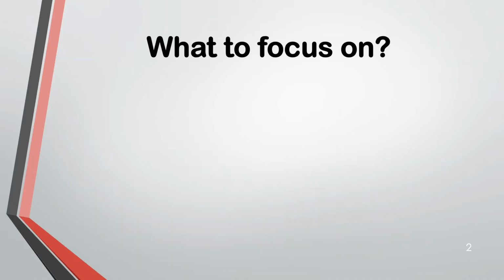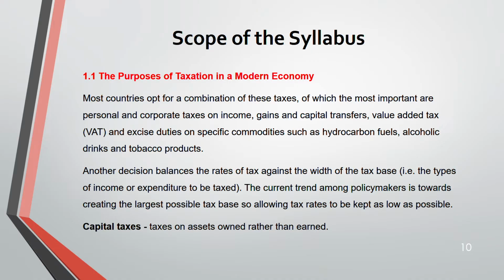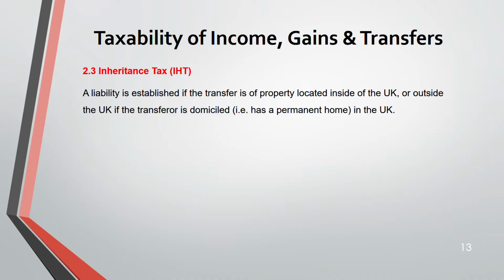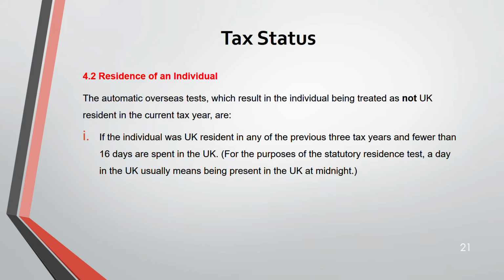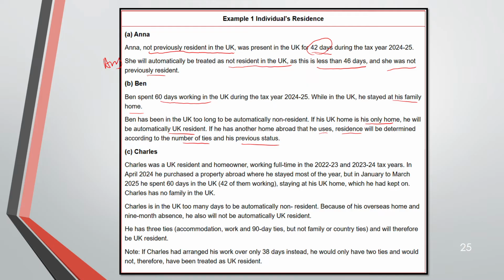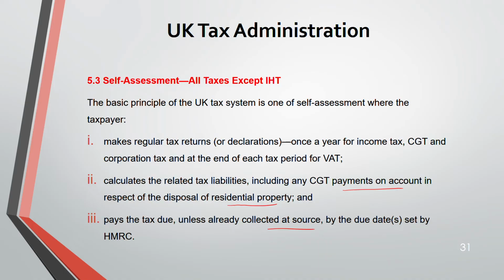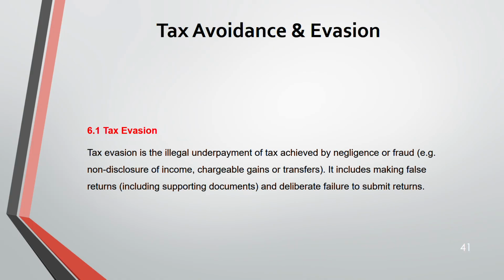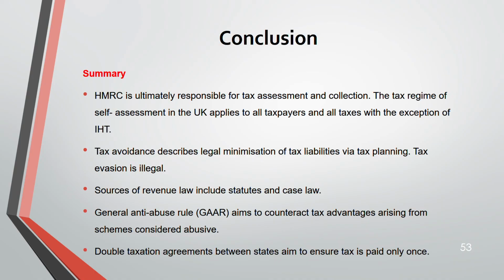ACCA I Taxation (TX-UK) I UK Tax System - TX Lecture 1 I FA 2024